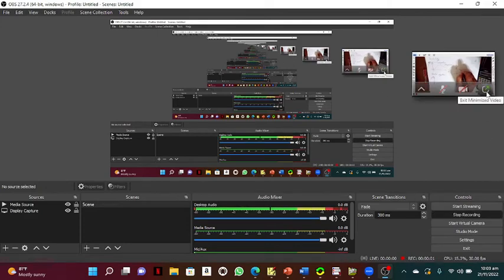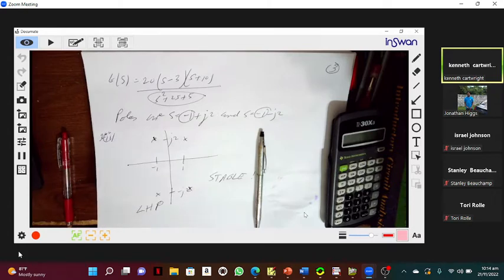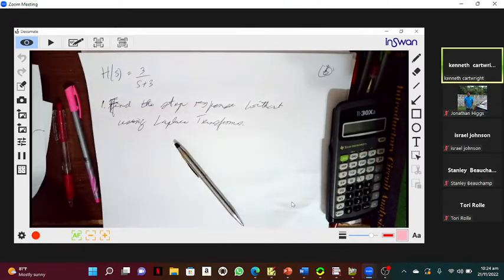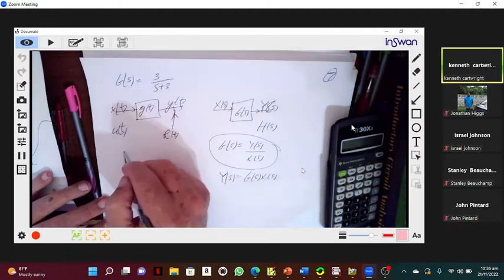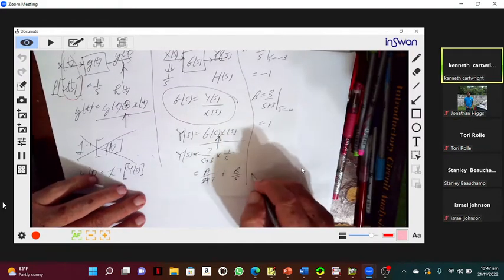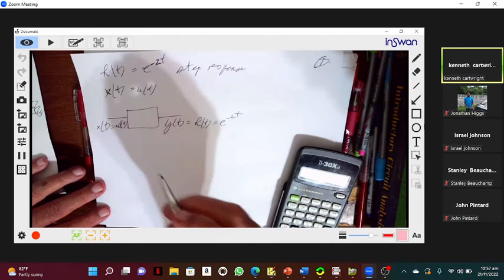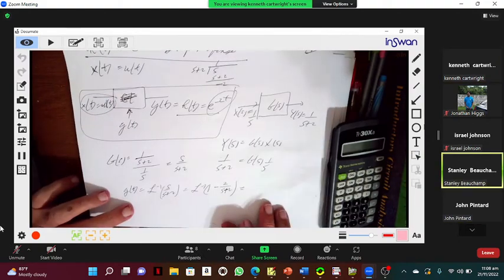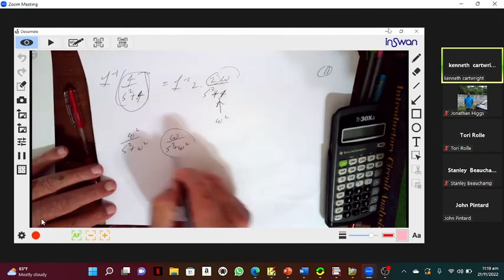step impulse CW